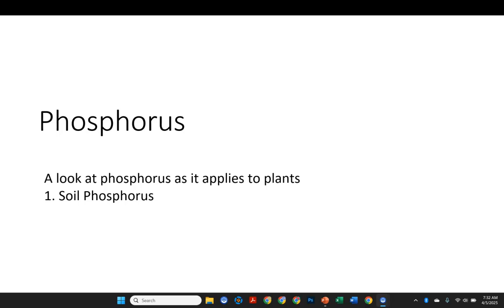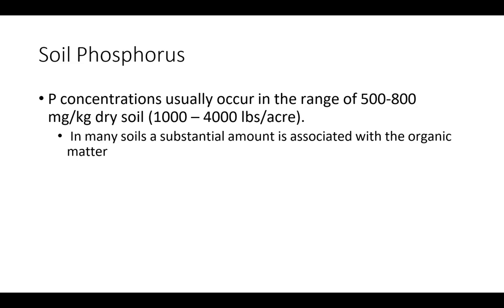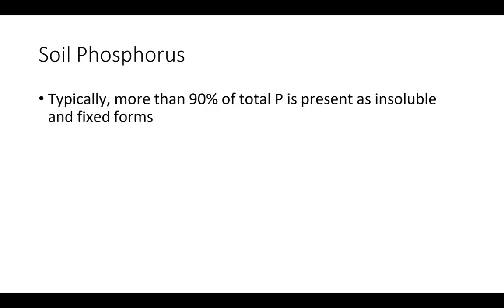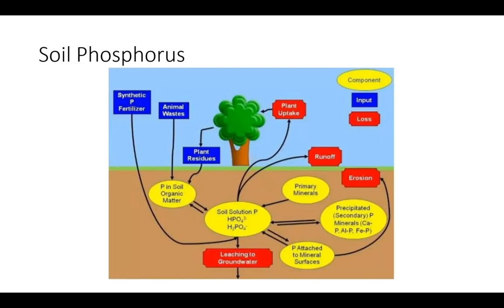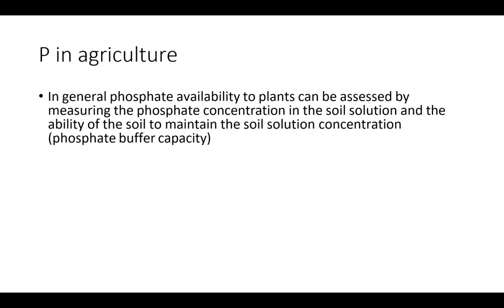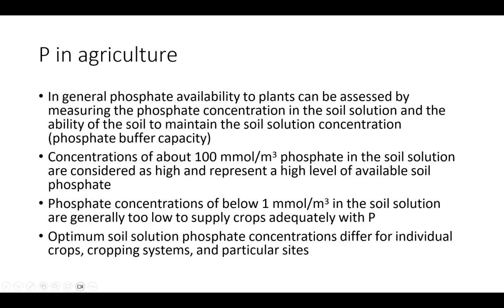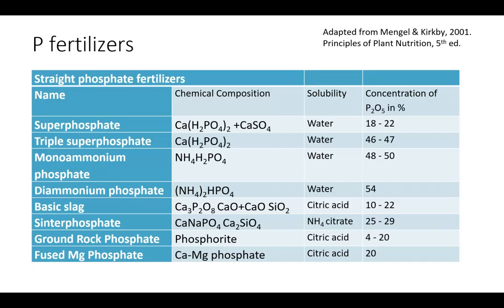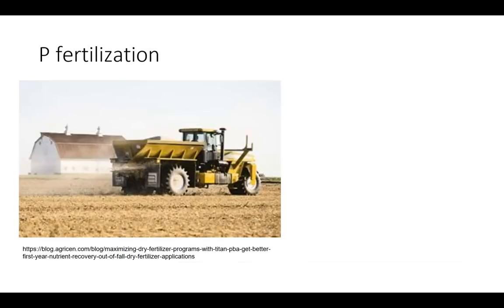P 1 - Soil P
A look at the importance of phosphorus in plant growth. This is the first of 3 videos and deals with Phosphorus in the soil.

This is part of a segment on Elements that are important in energy storage or structural integrity, P, Si, B